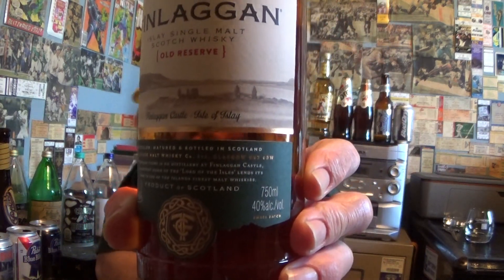Finlaggan Old Reserve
40% alcohol. Aged six years. Produced in Scotland for The Vinatage Malt Whisky Company.